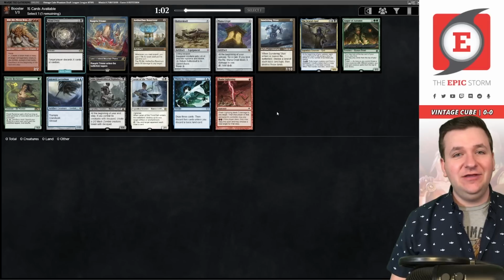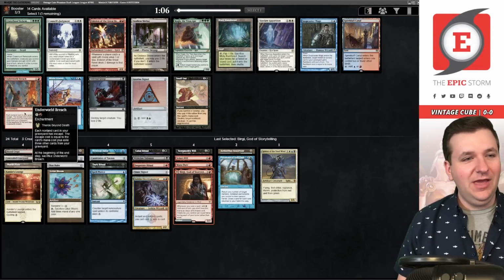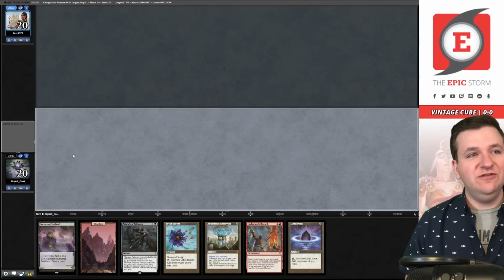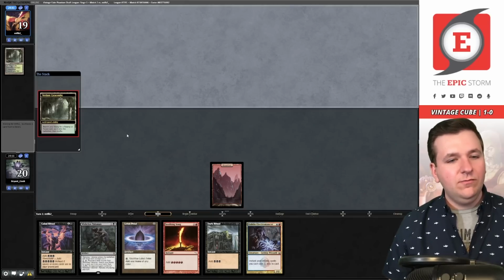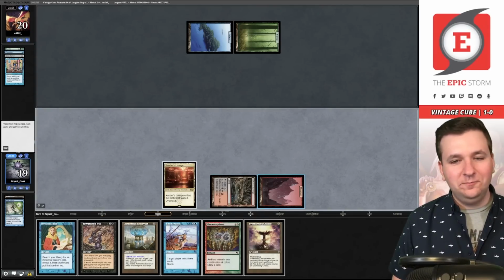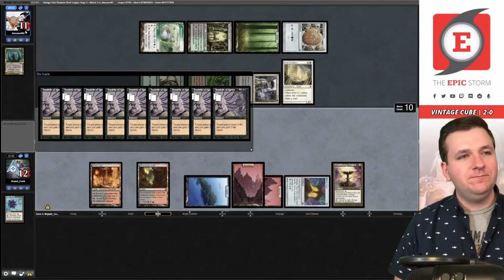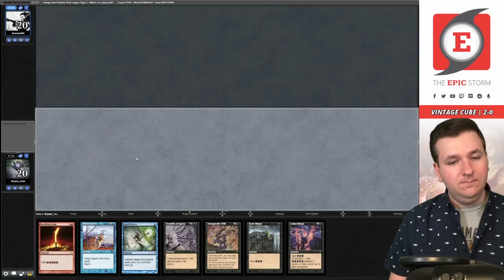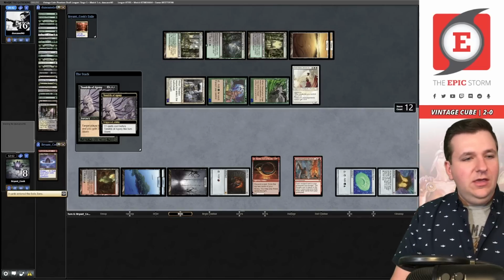🏆 UNDEFEATED🏆 THIS DECK FLUX! Aetherflux Reservoir in Vintage Cube Storm Combo | Magic the Gathering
Bryant Cook forces Storm in a Vintage Cube Draft on Magic: The Gathering Online! These matches were played on: 05/13/23

🏆 UNDEFEATED🏆 THIS DECK FLUX! Aetherflux Reservoir in Vintage Cube Storm Combo

* VIDEO BREAKDOWN *
00:00 — *Draft*
00:08:51 — *Round 1* vs. _Bert1372 with Dimir Control_
00:13:42 — *Round 2* vs. _mtfb2 with Simic Ramp_
00:19:05 — *Round 3* vs. _duncanel40 with Abzan Midrange_